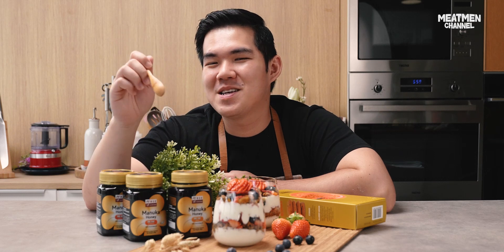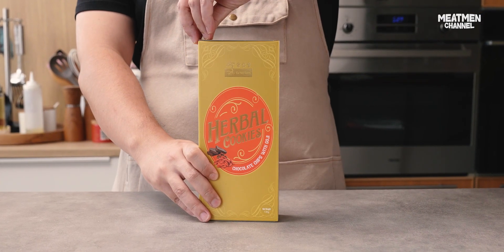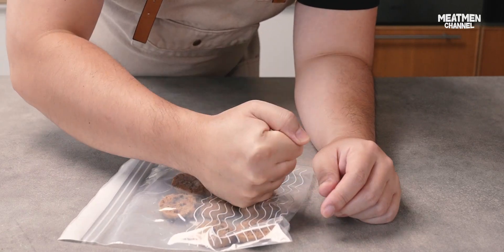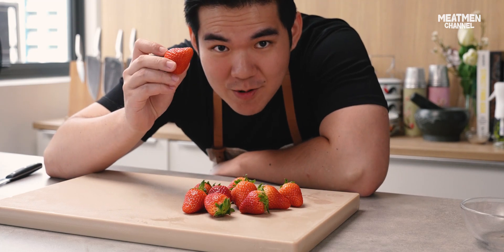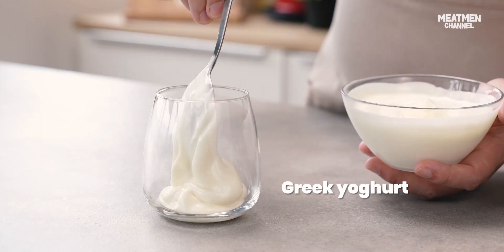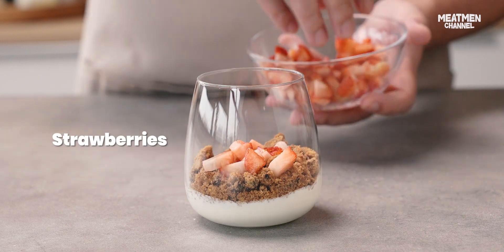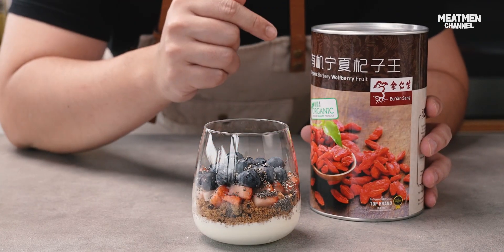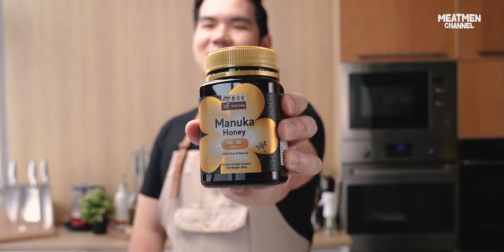Mother's Day Special: Easy Manuka Honey Yogurt Parfait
Here’s a quick 5-minute hack for a healthy and nutritious breakfast!

Getting the right Parfait base is the most important, we’re using Eu Yan Sang’s Herbal Goji Cookies and Chia Seeds for a good crunch. Balance that out with a natural chewiness and sweetness from Wolfberry Fruits, fresh blueberries and strawberries. And top off with a drizzle of Manuka Honey for the perfect “not so sweet” breakfast this Mother’s Day.
For everyday healthy & quality ingredients, head on down to Eu Yan Sang stores islandwide

Ingredients:
4 tbsp Eu Yan Sang Manuka Honey
50g Eu Yan Sang Organic Barbary Wolfberry Fruit
3 packs Eu Yan Sang Herbal Cookies Chocolate Chips With Goji
2 tbsp Eu Yan Sang Organic Chia Seeds
2 cups Greek Yoghurt
150g Strawberries
150g Blueberries